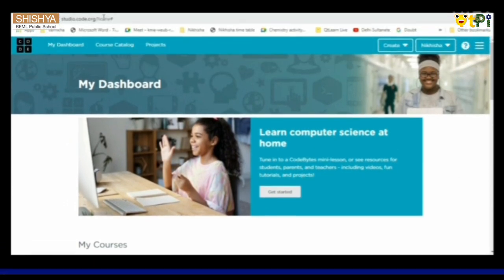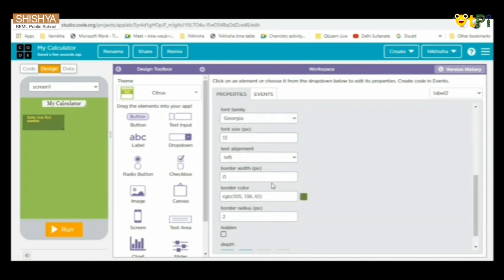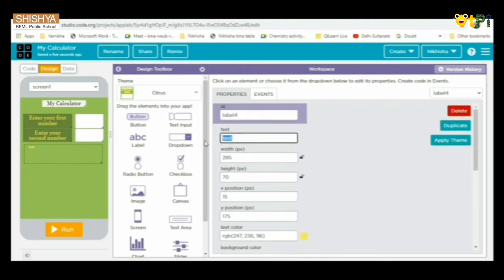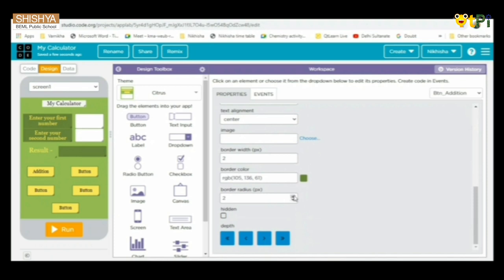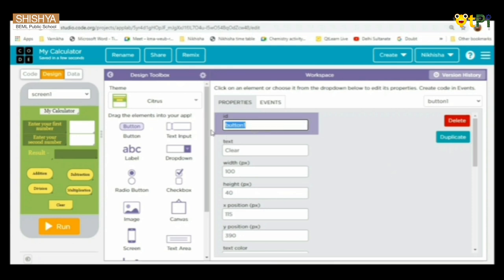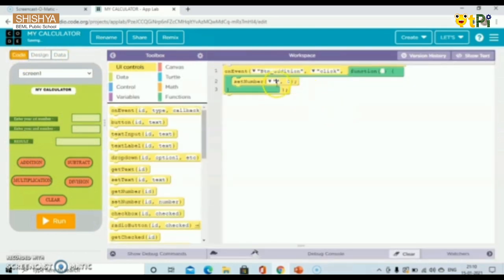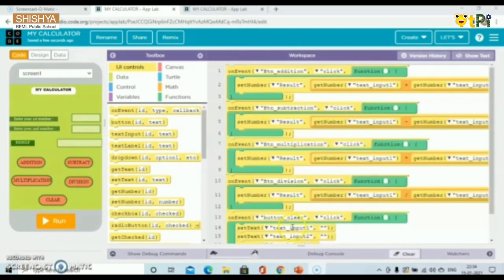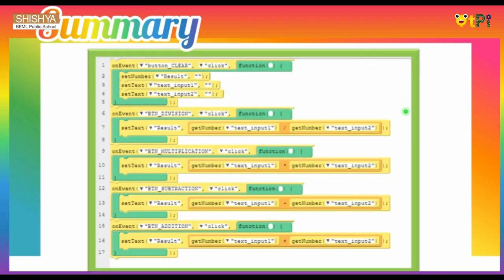App Lab, My Calculator Project by Nikhisha & Rishita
App Lab, My Calculator Project by Nikhisha & Rishita from Shishya BEML School

Regards,
QtLearn (QtPi Robotics)